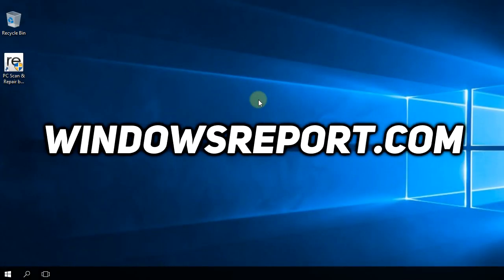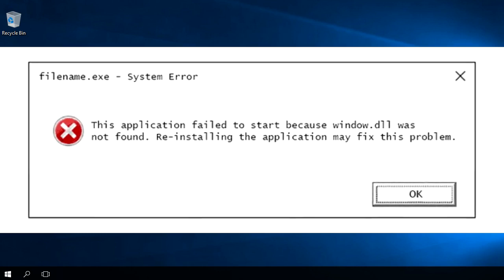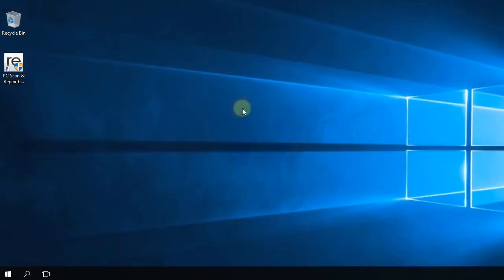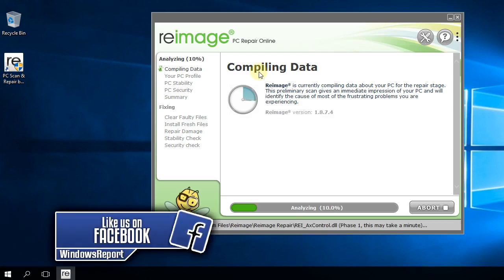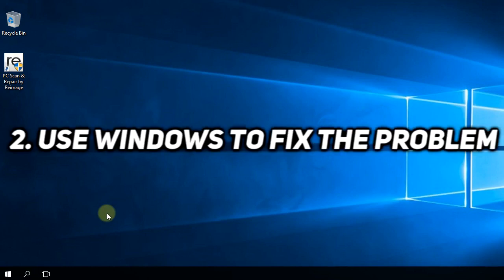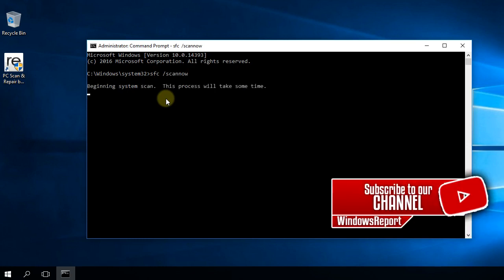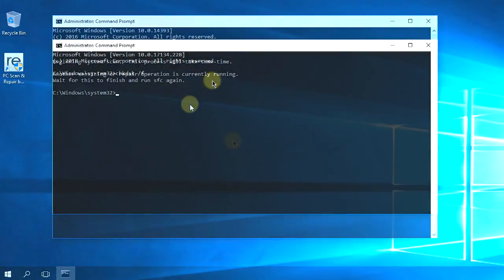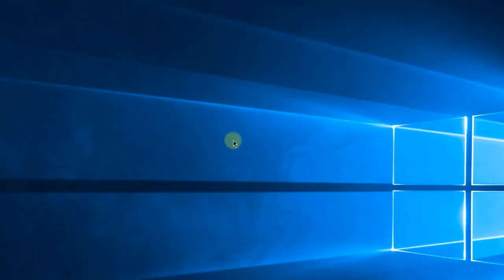Fix: Window.dll is missing or corrupted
| ⚙️Try Fortect to fix and optimize your PC like a Pro

In this video we're going to talk about a dll type of file error that can occur in Windows 10. There are multiple ways to fix the problem, but I presented maybe the most efficient ones.